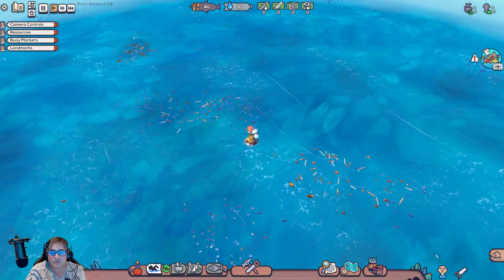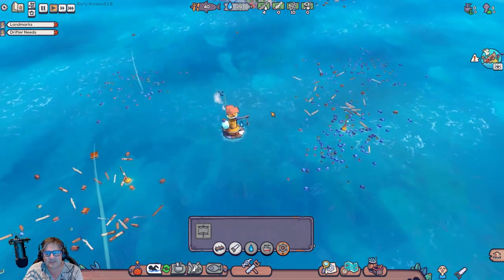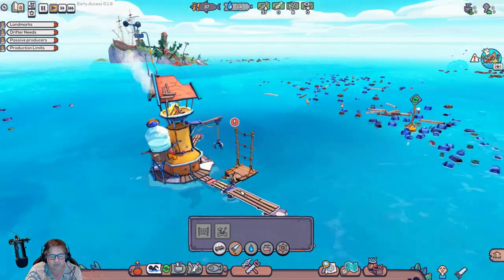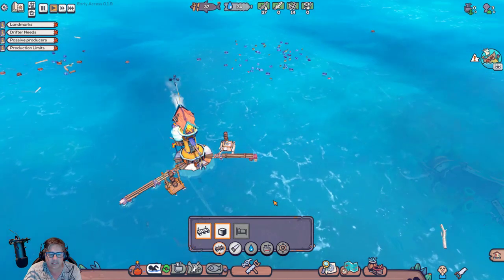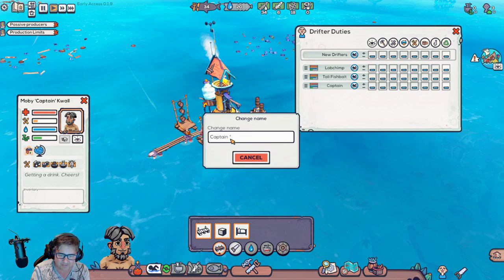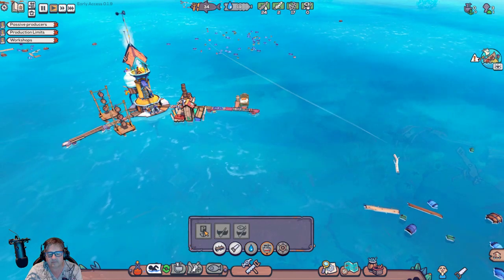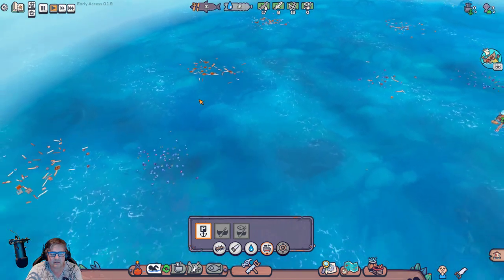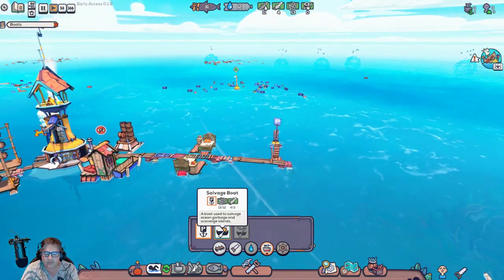Flotsam EP1: Let's play | Starting out what to build first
Flotsam EP1 : Let's play Twitch live stream. Join me as we start our blind play through of the Flotsam EA

The Game:
The floating garbage town survival game! Scavenge what precious garbage you can from the ocean's surface and grow your city while doing your best to survive in this colorful post-apocalyptic world.

Flotsam | Let's Play | Starting out | how to start | What to build first